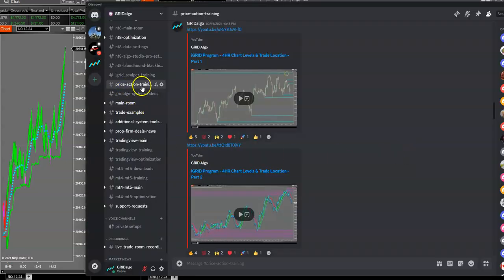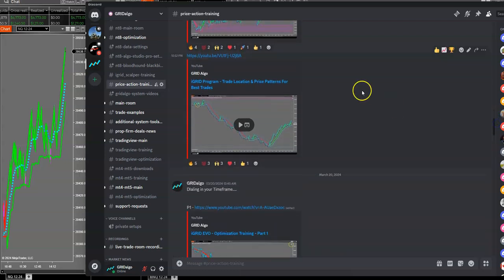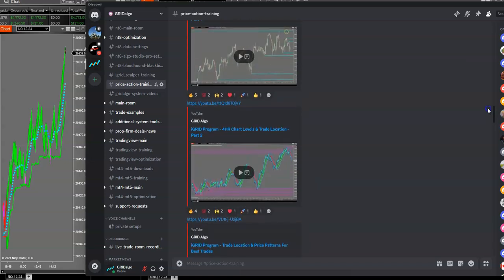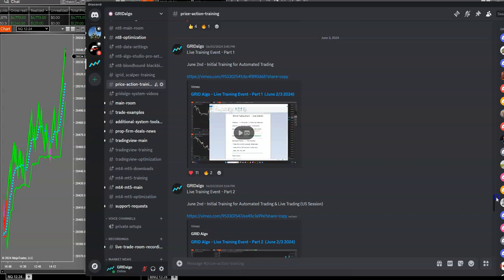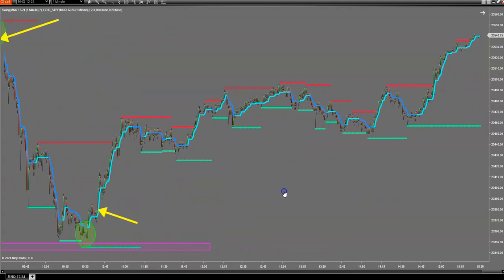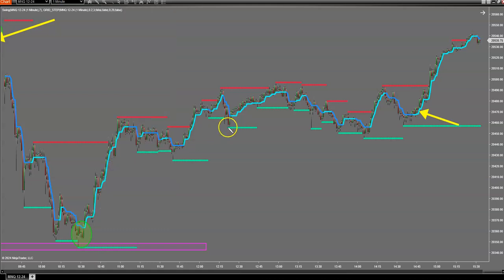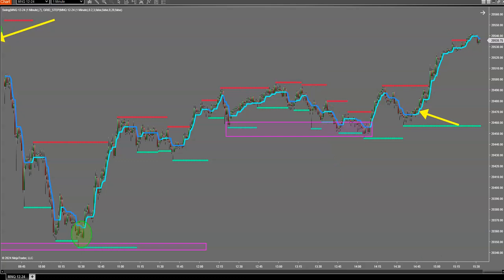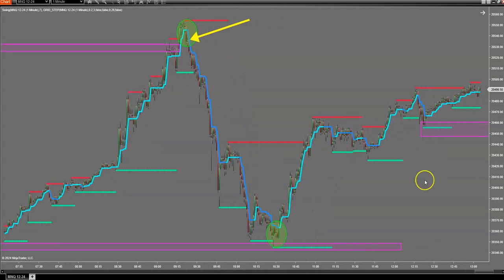Futures Prop Trading - Levels Sweeps Trades!